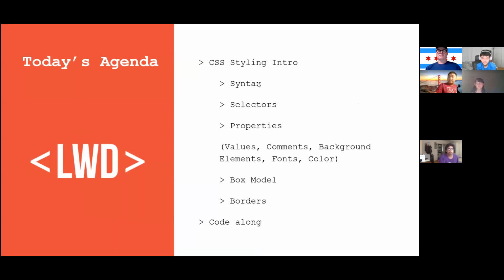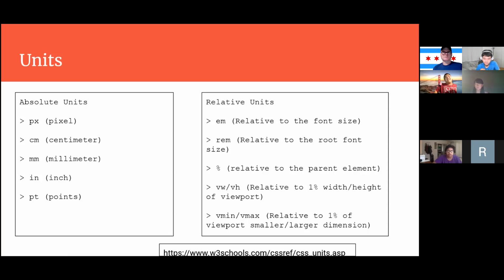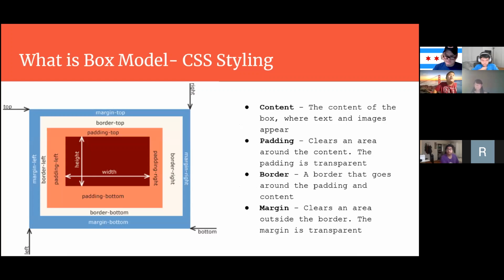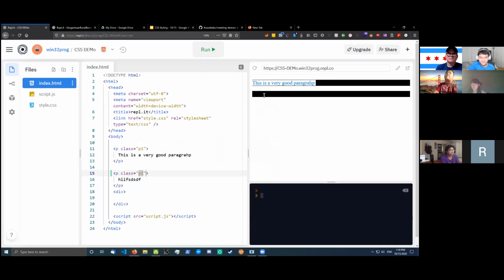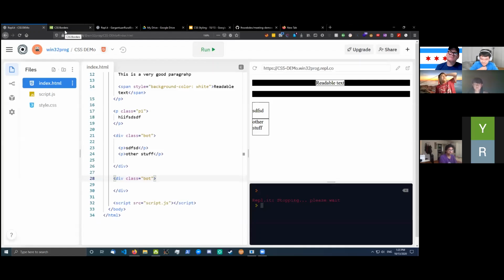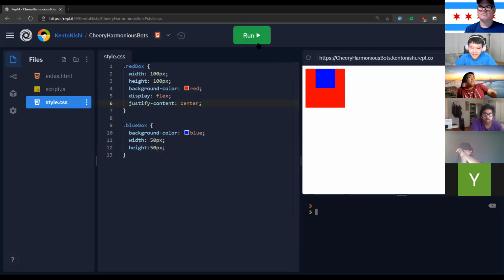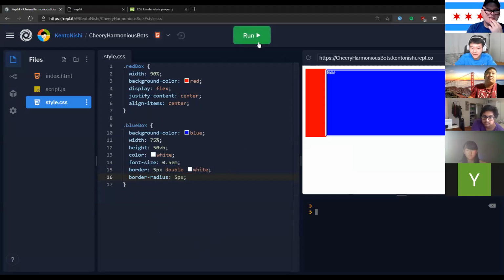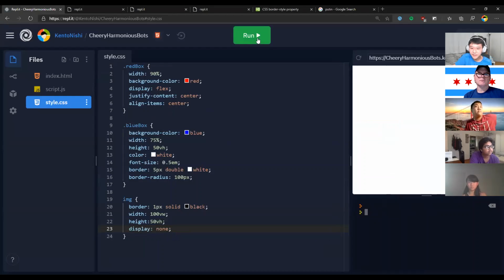Meeting 5 - Basic CSS